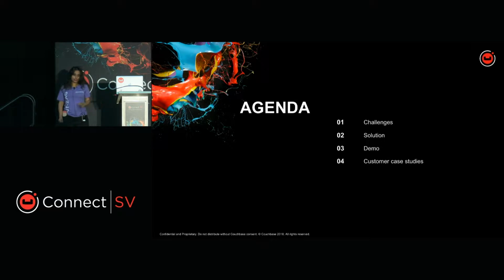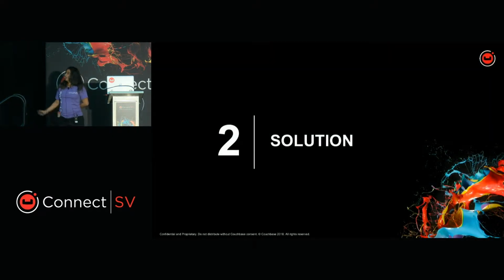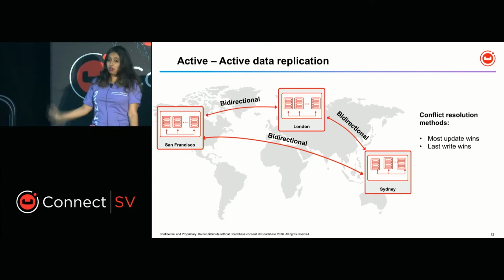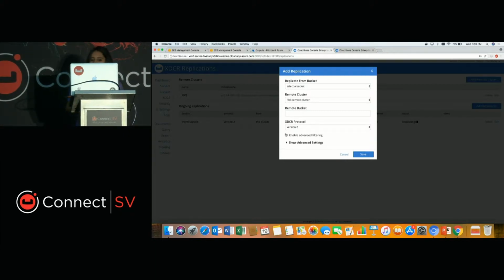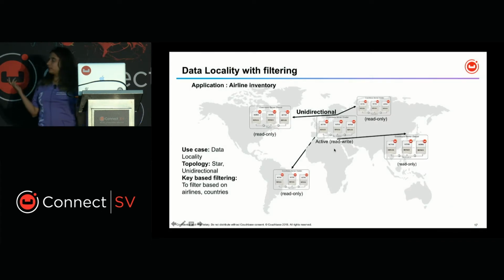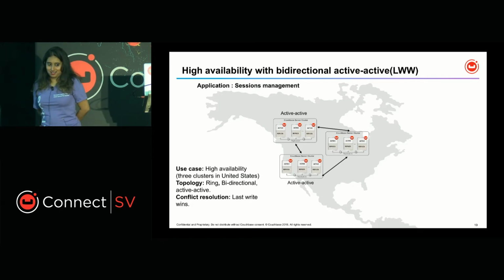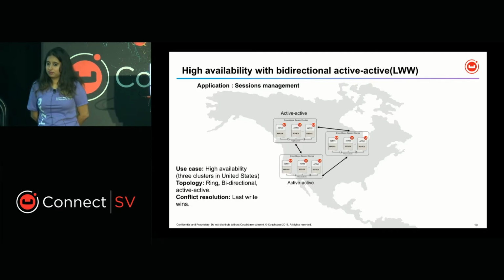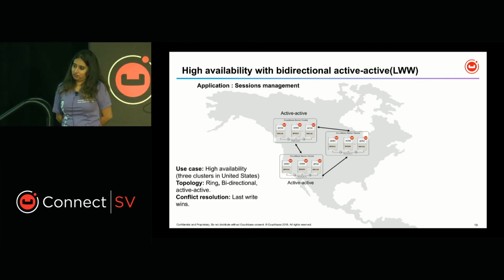Replication for Multi-Region, Active-Active, Hybrid Cloud Apps – Connect Silicon Valley 2018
Speakers: Chaitra Ramarao, Senior Product Manager, Couchbase and John Liang, Architect, Couchbase

Do you have applications extending across multiple regions? Are you interested in learning about hybrid cloud deployment? Join us to learn about the nuances of our replication technology enabling cross datacenter replication for data locality, high availability, disaster recovery, or geo-fencing use cases. We will explore the architecture empowering high-performance replication and span across various customer deployments to demonstrate the support for active-active, conflict resolution mechanisms, flexible topology, and ease of management.